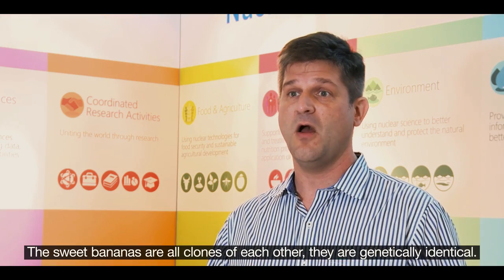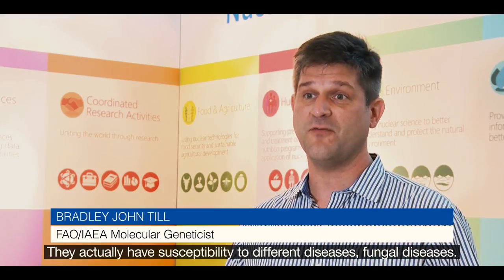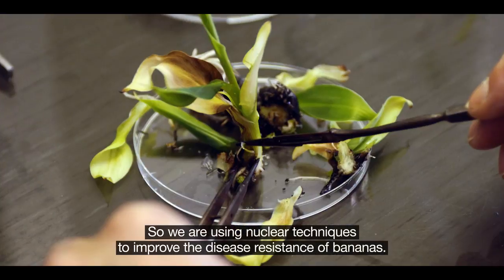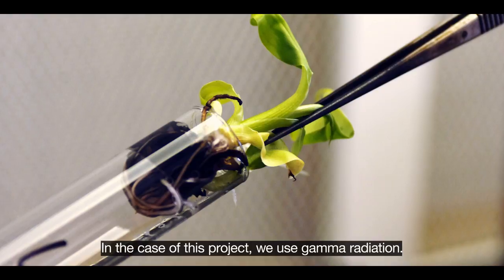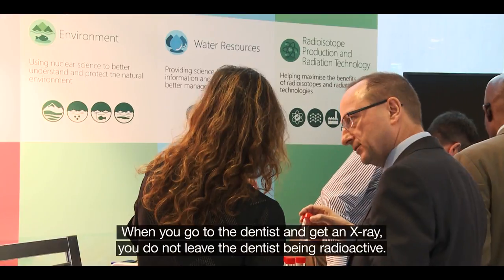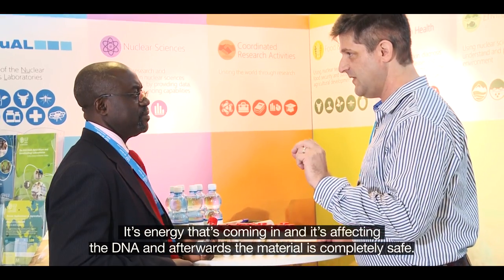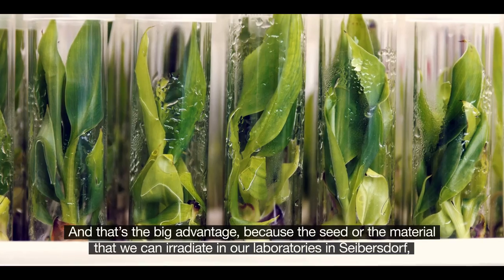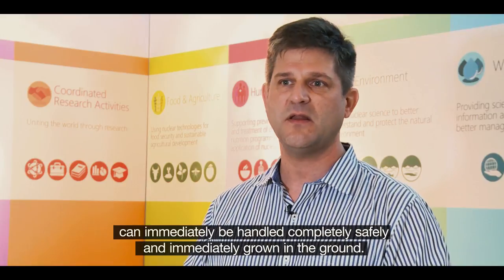Saving Bananas with Nuclear Science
The IAEA and FAO work together to provide more food for poor populations by developing plants that are able to grow and flourish in unfavourable environmental conditions.

Scientists at the Plant Breeding and Genetics laboratories in Seibersdorf, Austria, use radiation to induce changes in plants. This method, known as Radiation Induced Mutation, speeds up a natural process that otherwise can take millions of years. The aim is to produce crops that are more nutritious, have better yields, are disease-resistant or can thrive in adverse climate conditions or harsh environments.